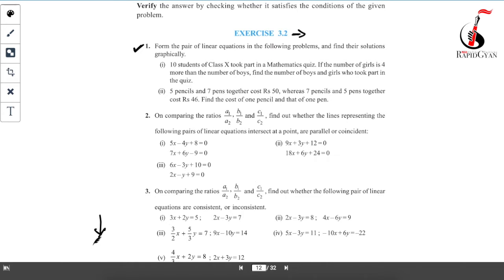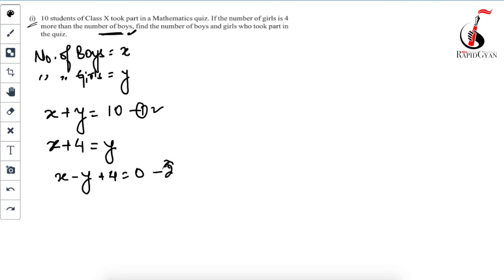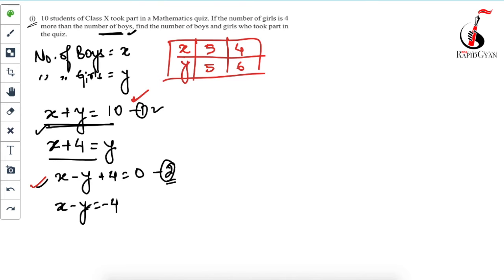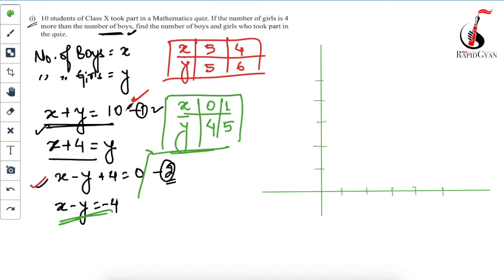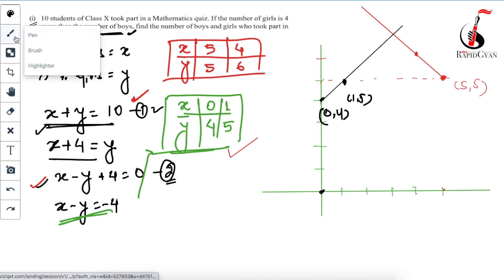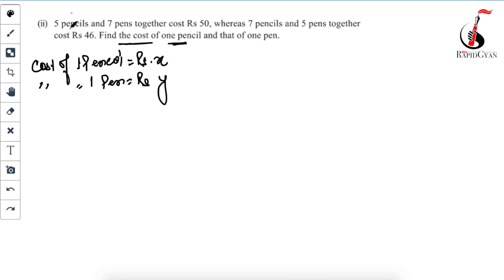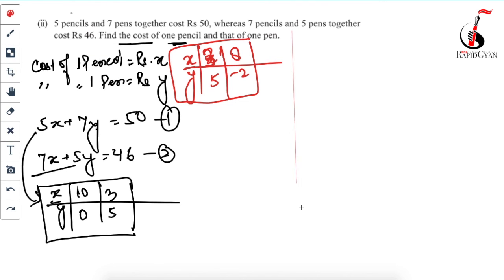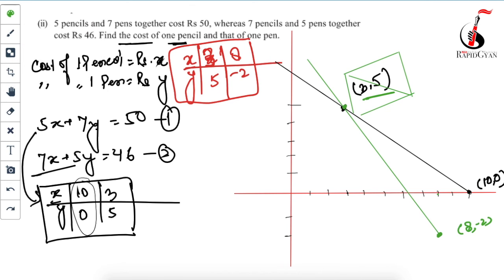Ex 3.2 Question 1 | Pair of Linear Equations in Two Variables Class 10 Maths Chapter 3 | Rapid Gyan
Graphical Method of Solution of a Pair of Linear Equations has been explained by Rapid Gyan in English. CBSE Class 10 maths chapter 1 NCERT.

CBSE board NCERT Class 10 Maths Chapter 3 pair of linear equations in two variables Playlist

► Rapid Gyan – Live Online Tuition / Classes

Best channel for school kids, class 10, class 9 maths, science, physics, chemistry, biology, government exams, ssc, cgl, bank po etc

✔ Rapid Gyan offers personalised LIVE Online tuition classes at your home.
✔ In our online tutoring platform, students get to learn from the best teachers